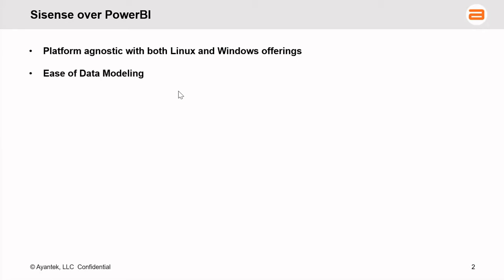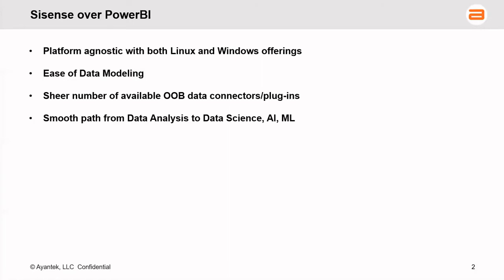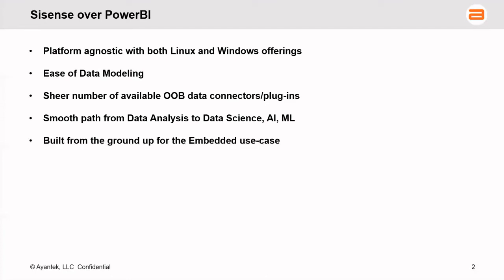How is Sisense better than Power BI?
This video offers insights into reasons why organizations might choose Sisense over Microsoft Power BI.